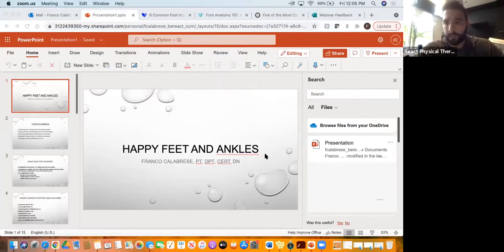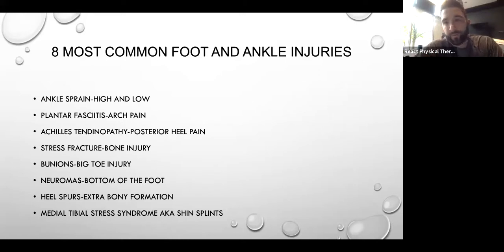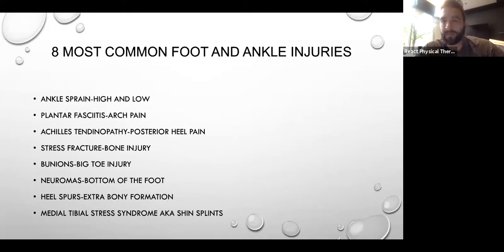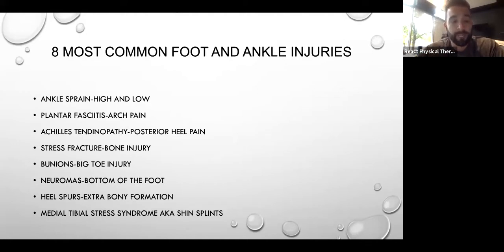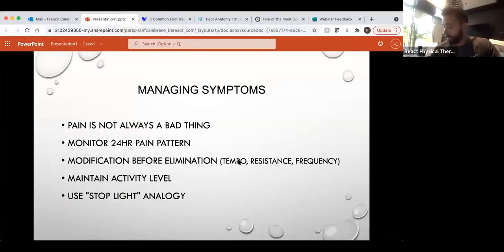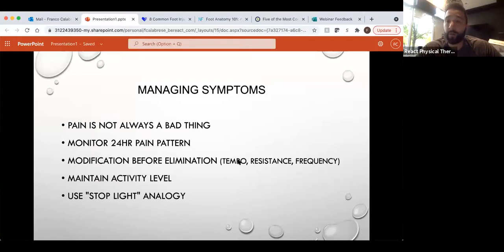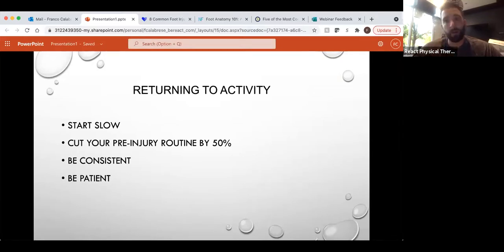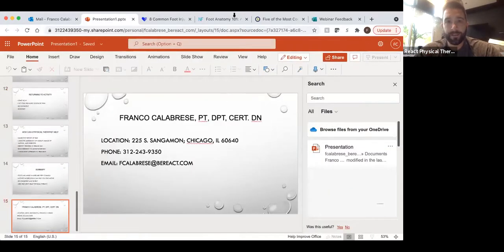Happy Feet (and Ankles)! Webinar